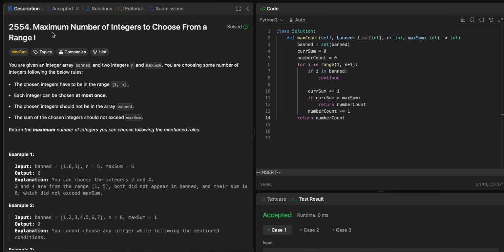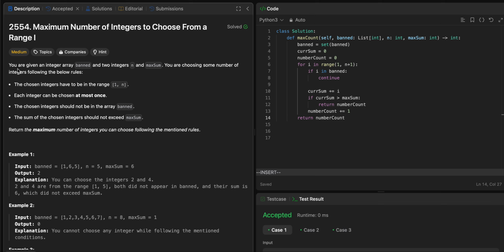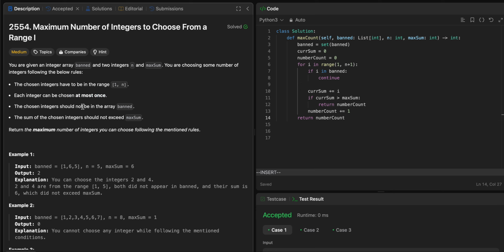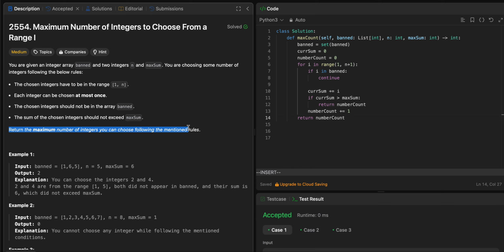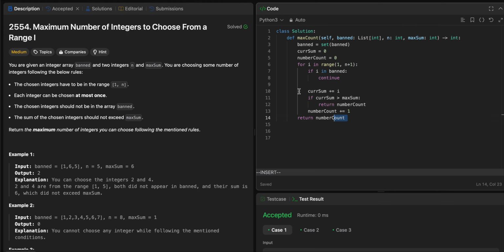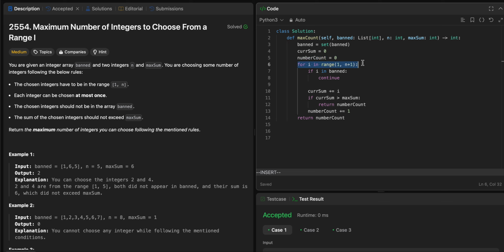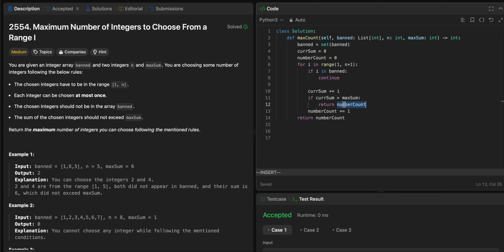Leetcode 2554. Maximum Number of Integers to Choose From a Range I